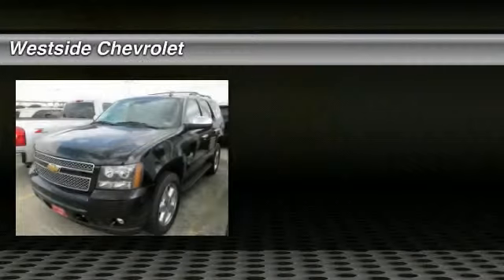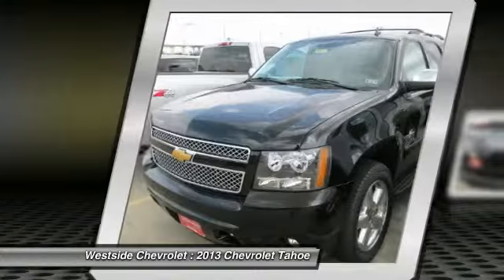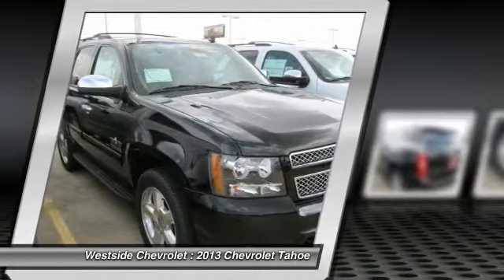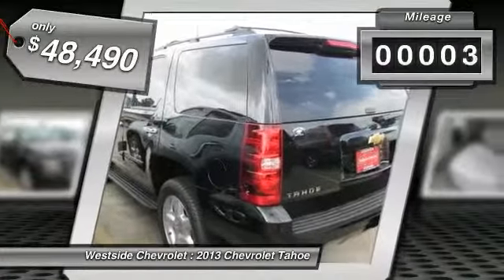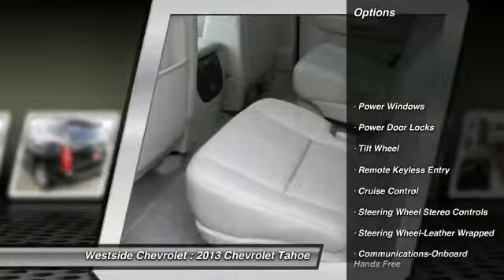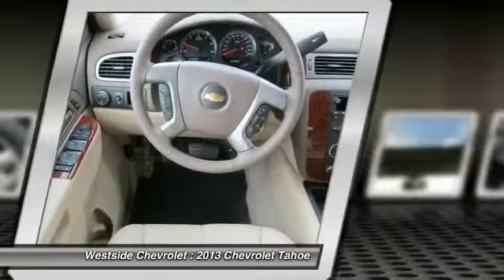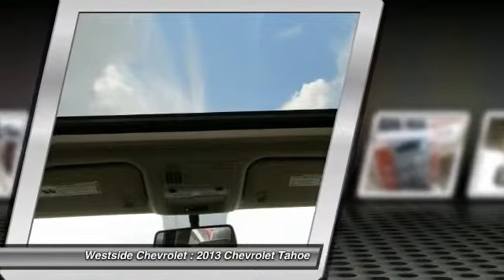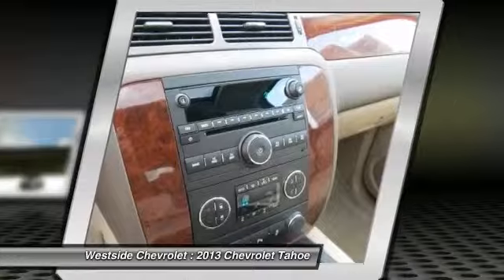2013 Chevrolet Tahoe Katy Texas 30028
2013 Chevrolet Tahoe LT

Westside Chevrolet
23001 Katy Freeway

Heated Leather Seats, Third Row Seat, Flex Fuel, Trailer Hitch, LT PREFERRED EQUIPMENT GROUP , TEXAS EDITION , Running Boards, Rear Air, Head Airbag. LT trim, BLACK exterior and LIGHT CASHMERE/DARK CASHMERE interior. KEY FEATURES INCLUDE: Heated Leather Seats, Third Row Seat, Rear Air, Running Boards, Flex Fuel. MP3 Player, Rear Seat Audio Controls, Privacy Glass, Keyless Entry, Steering Wheel Controls. OPTION PACKAGES: TEXAS EDITION includes (DD8) inside rearview auto-dimming mirror, (DL3) outside heated power-adjustable, power-folding and driver-side auto-dimming mirrors, additional 9 months of SiriusXM Radio service, (RCS) 4 - 20 x 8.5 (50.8 cm x 21.6 cm) polished aluminum wheels, (K5L) Heavy-Duty Trailering P, LT PREFERRED EQUIPMENT GROUP Includes Standard Equipment. LT with BLACK exterior and LIGHT CASHMERE/DARK CASHMERE interior features a 8 Cylinder Engine with 320 HP at 5400 RPM*. Westside Chevrolet is one of the premier dealers in the country. Our commitment to customer service is second to none. We offer one of the most comprehensive parts and service department in the automotive industry. We are dedicated to giving our customers the best internet buying experience possible. Our primary concern is the satisfaction of our customers. Horsepower calculations based on trim engine configuration. Please confirm the accuracy of the included equipment by calling us prior to purchase.